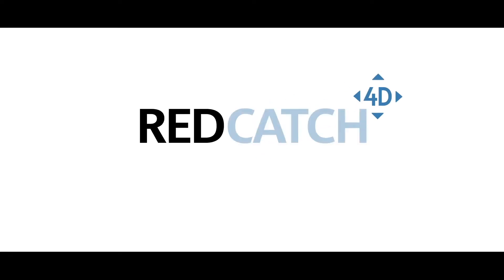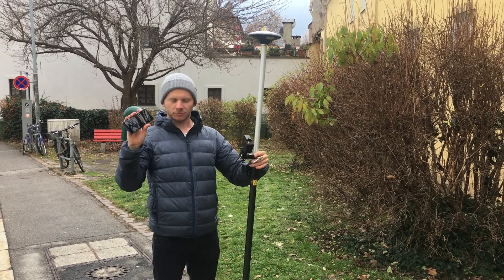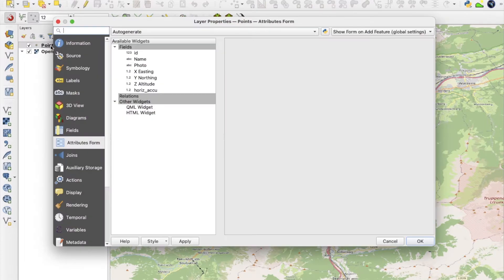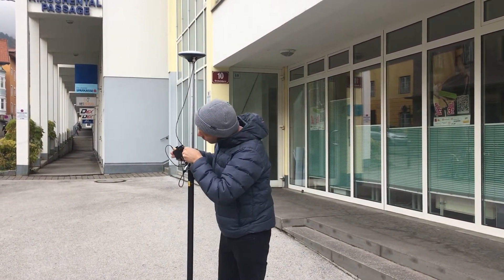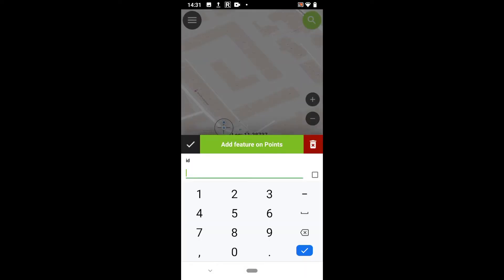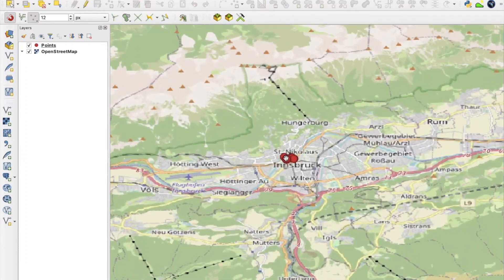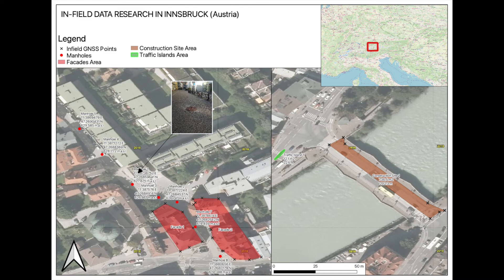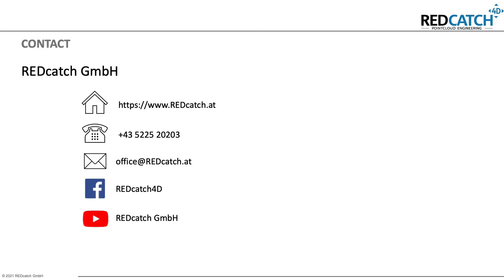A survey with SmartphoneRTK using OpenSource QGIS & QField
A workflow introduction on how to use Open Source QGIS software and QField App with our SmartphoneRTK hardware. Record cm accurate coordinates and photos of Ground Control Points, manholes, infrastructure, etc. with your mobile phone. Create data, maps and share them.

Sections of this video:
Intro: (0:00)
Components used: (0:36)
Prepare QGIS Project: (1:20)
Transfer to mobile device: (2:01)
Prepare SmartphoneRTK an connect to RTK NTRIP service: (2:16)
Recording features in QField: (3:14)
Back in QGIS, make something out of your data: (3:56)
Summary, Review and Contact: (5:07)